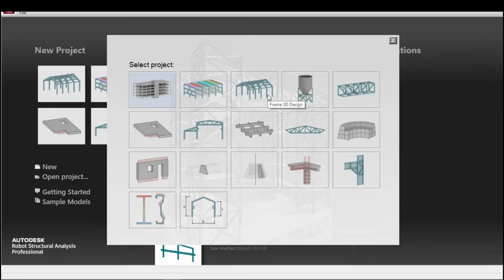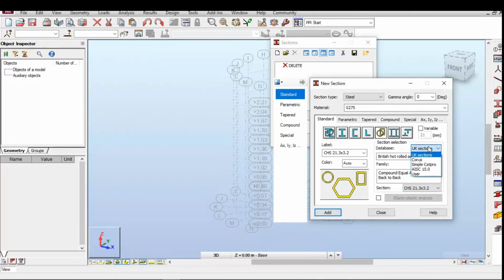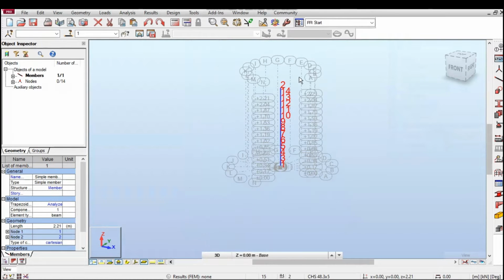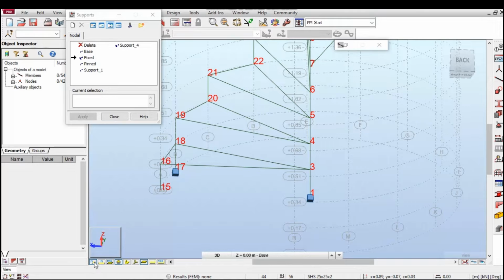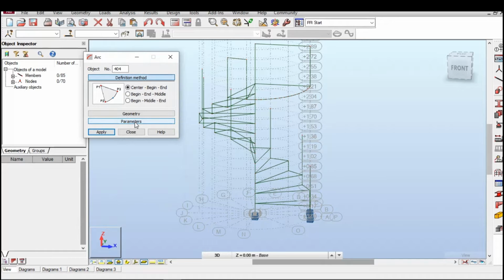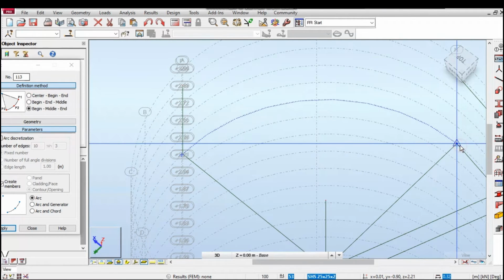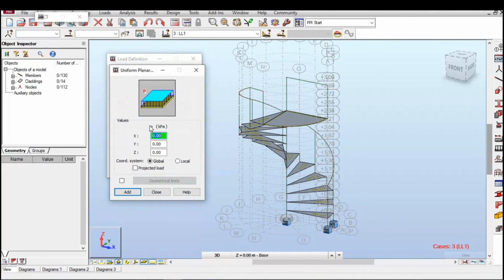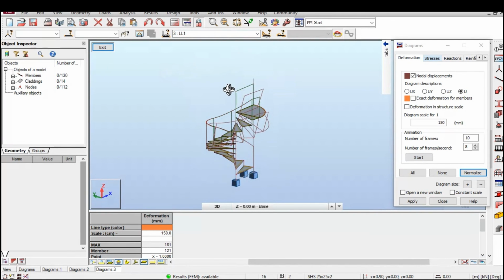How To Model A Spiral Staircase In Robot Structural Analysis (Beginners)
Welcome Structural Craft
In this tutorial, we'll guide beginners through the process of modeling a stunning spiral staircase using Robot Structural Analysis (RSA). Whether you're an aspiring structural engineer or simply interested in mastering RSA, this step-by-step guide is tailored just for you.